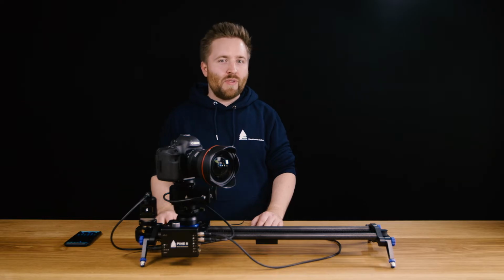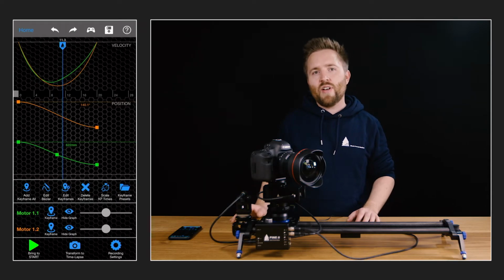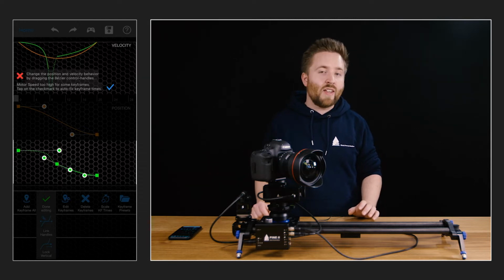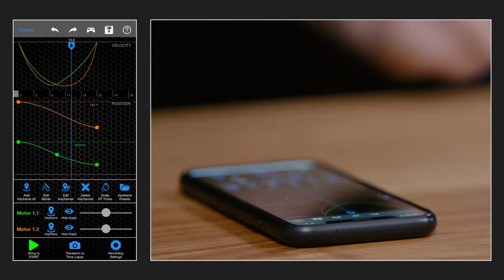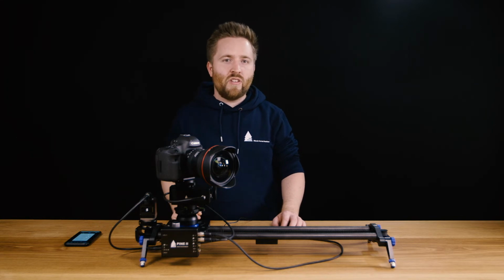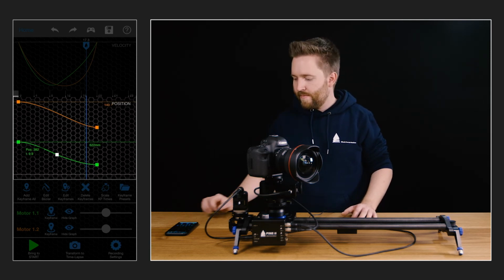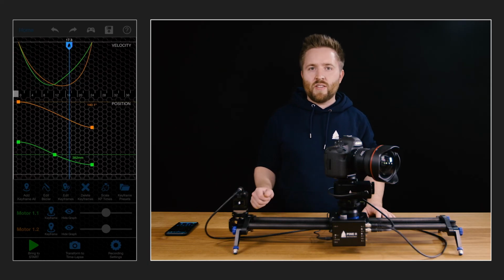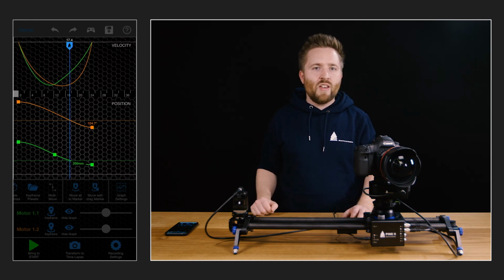Pro Mode 2/5 - Optimizing the Motion Sequences | English | Black Forest Motion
In this video we will go into depth about the different editing options in Pro Mode. How can you work with the Beziér curves? What makes Pro Mode so special?